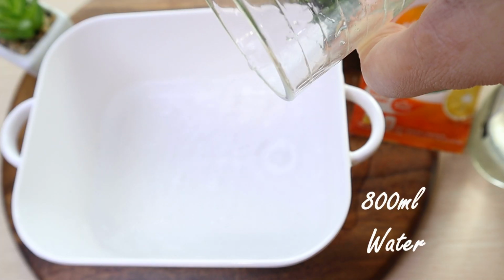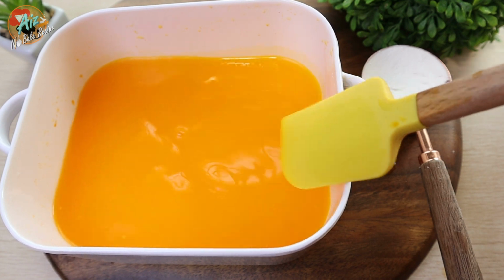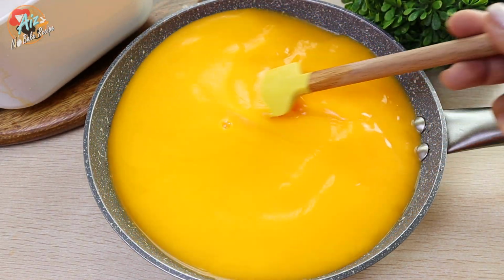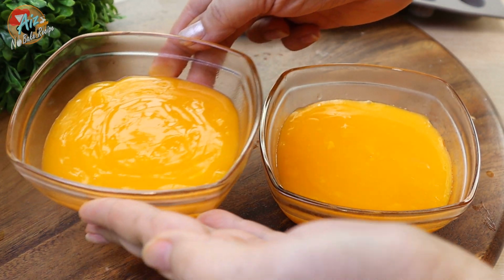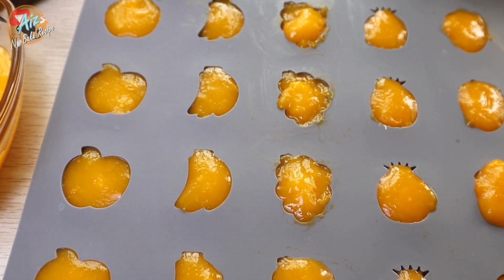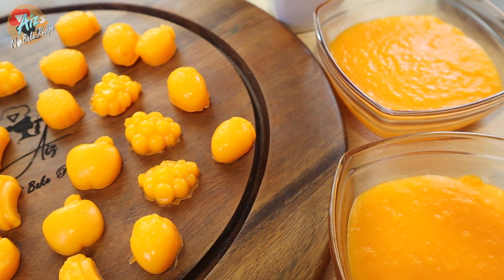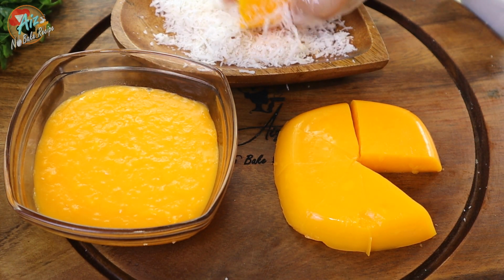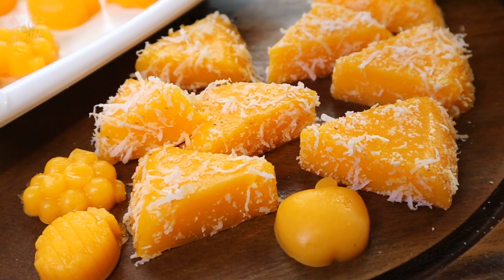JUST 3 INGREDIENTS DESSERTS and 10 minutes to eat guilt-free these holidays🎄🎄no sugar, no baking !🍊🍰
GAWIN MO ITO SA CORNSTARCH AT TANG ORANGE!  | JUST 2 INGREDIENTS DESSERTS
Don't miss out  this quick and easy dessert, creamy, and simple.
No oven needed, simple and cheap, with your favorite touch of orange dessert. DO IT NOW!.

Recipe
800ml water + 1 sachet Orange powder
120 gr cornstarch. (1 cup).

Available in HD , Please click Lower right Settings of this video.
Gear Used: Canon m50